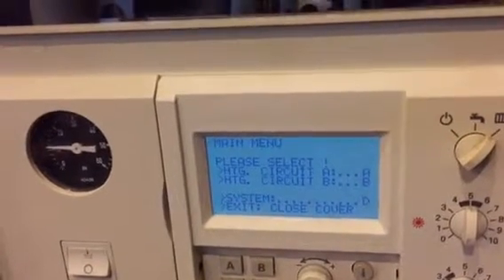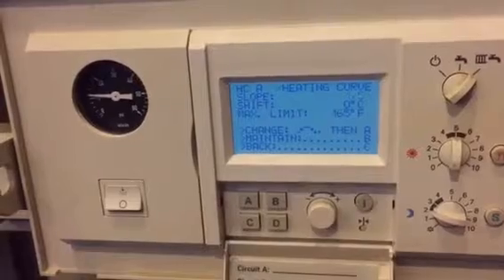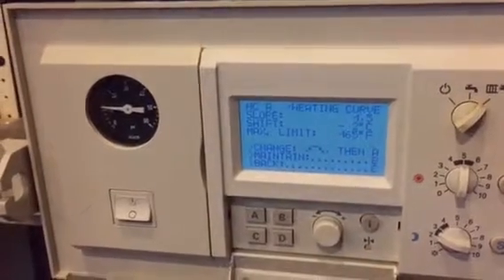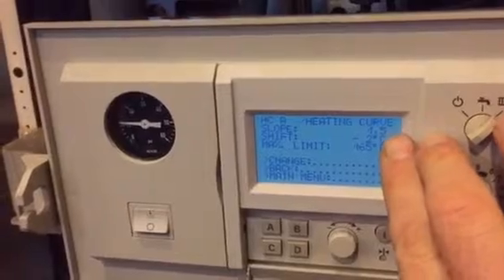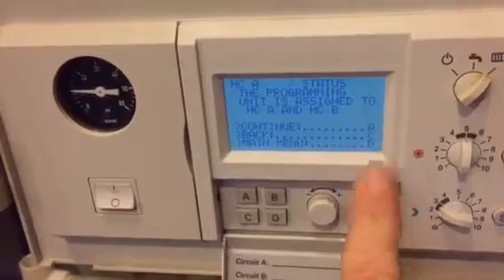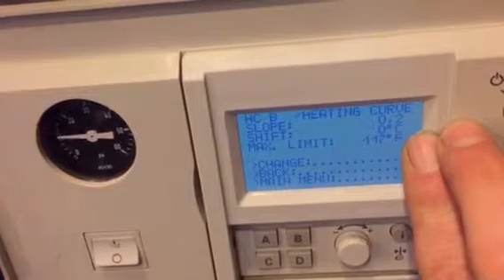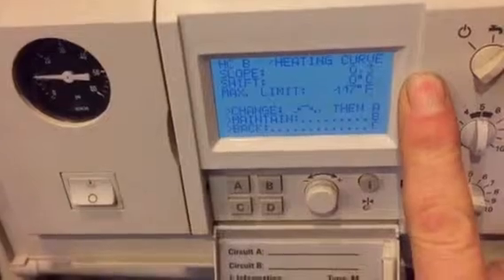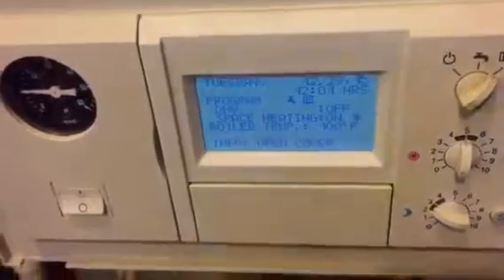South Portland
Setting heating curve on Viessman vitodens 200 with mixing valve. I